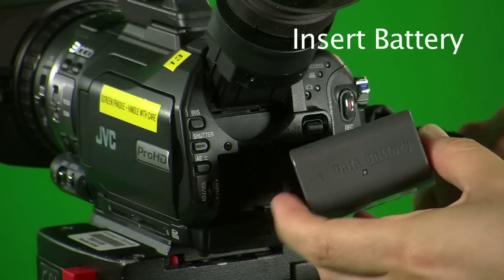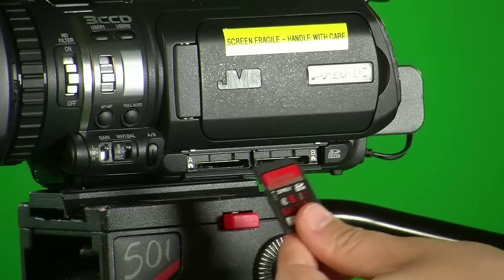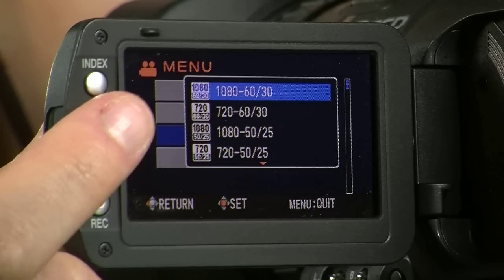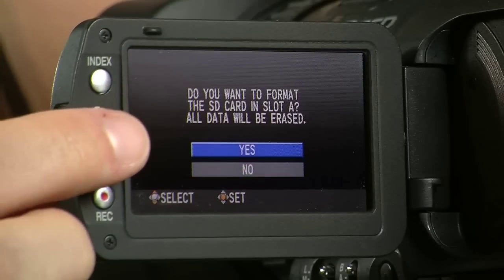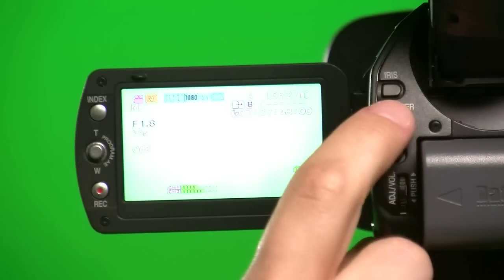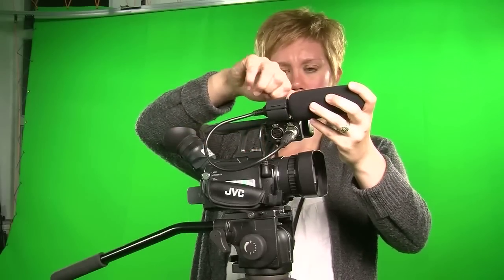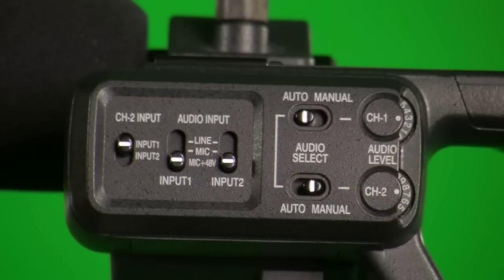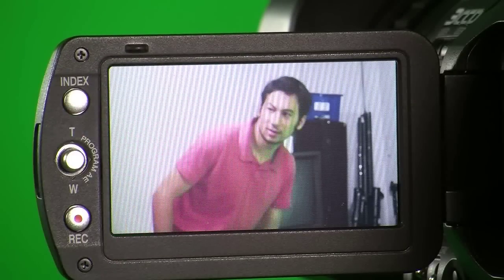JVC HM 100_TUTORIAL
A Quick Guide to operating the JVC HM100
Chapter List:
00:06 - Insert Battery
00:52 - Insert SD Card
01:46 - Menu Settings
02:40 - Frame rate/Tape speed
03:14 - Format Card
03:44 - Focus
04:06 - Exposure
05:03 - White Balance
05:23 - Sound
07:39 - Playback

Actress - Tatjaana Morton
Camera - Jim Elton
Editor - Bilal Sheikh
Narrator - Craig Whyte

Filmed at Plymouth University